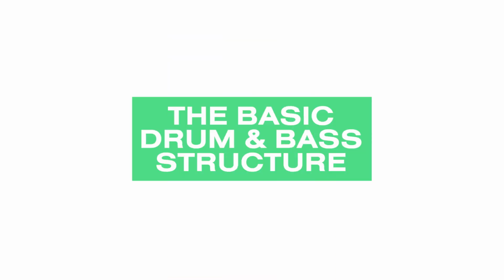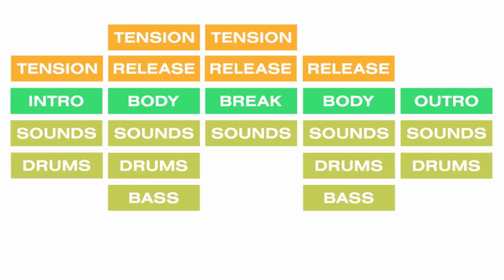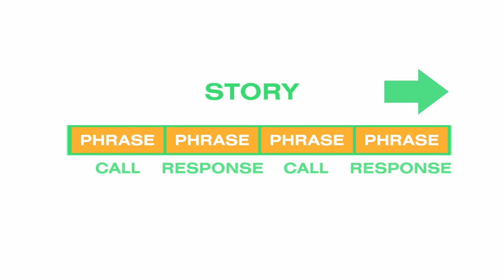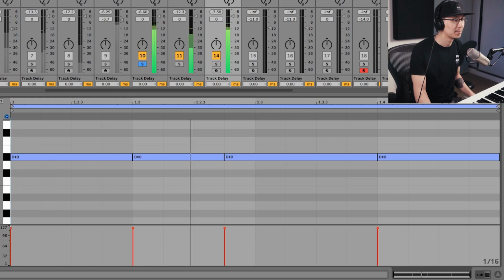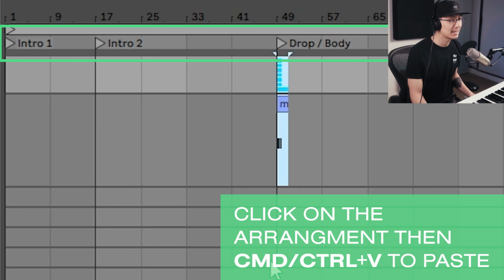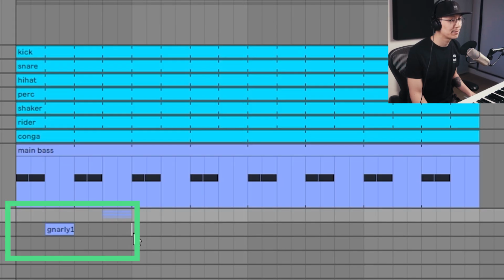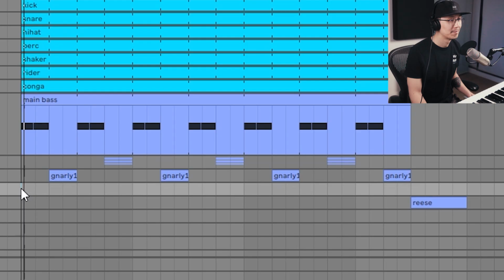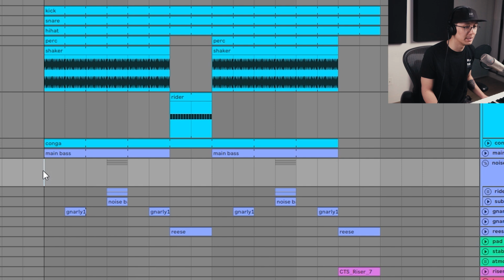How to Arrange Drum and Bass Music | Minimal DNB Ableton Tutorial [Part 1]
Learn how to arrange drum and bass music with key concepts such as using call and response and various bass phrases to create a story. We demonstrate this with a minimal dnb track akin to music from Mefjus, Enei, Skeptical and Critical Music.  This is Part 1 of the series.

To show you how to arrange drum and bass music, I first walk you through key concepts on arranging dance music by introducing one of the most popular drum & bass song structures.  We then learn techniques such as call and response, removing certain sounds and adding effects to really create a strong 16 bar segment otherwise called a block.  By the end of this video you should be on your way to creating a strong drum & bass song.